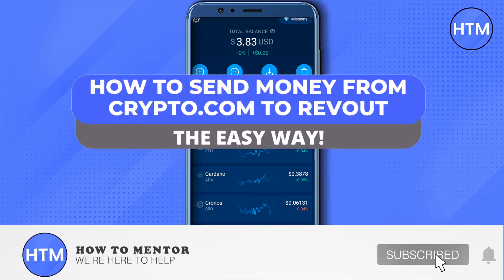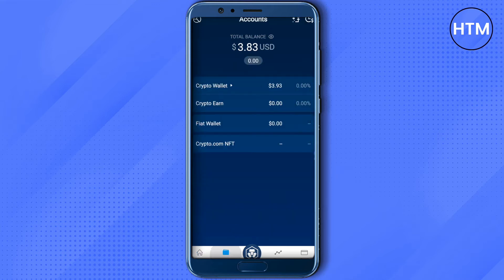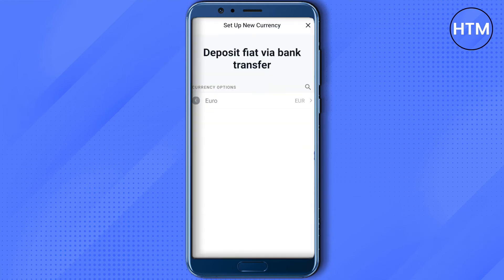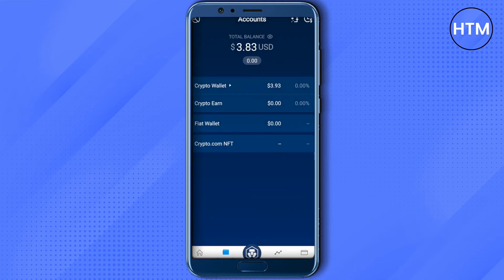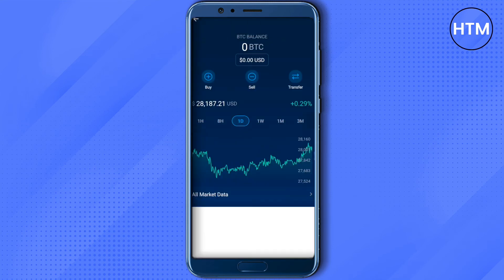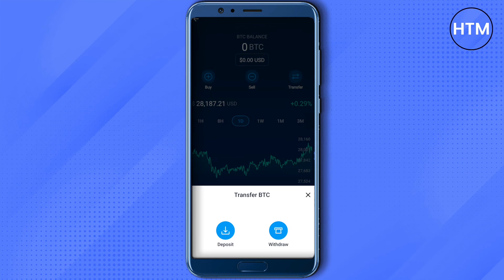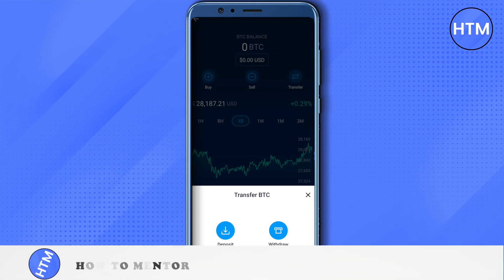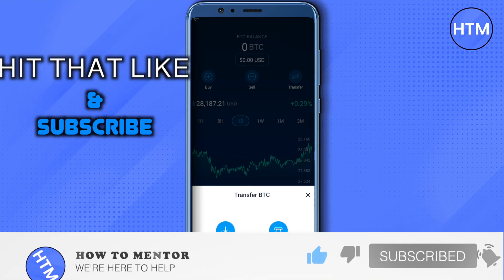How To Safely Send Money From Crypto.Com To Revolut - EASY Tutorial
How To Safely Send Money From Crypto.Com To Revolut. It’s a very easy tutorial, I will explain everything to you step by step.